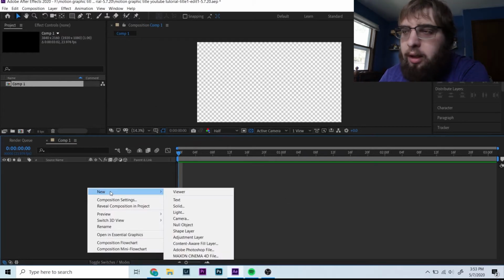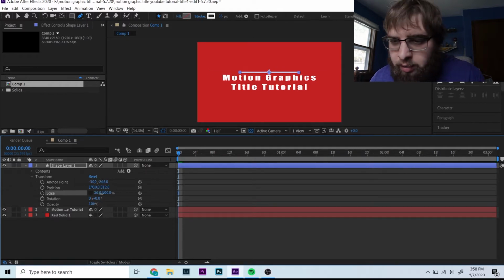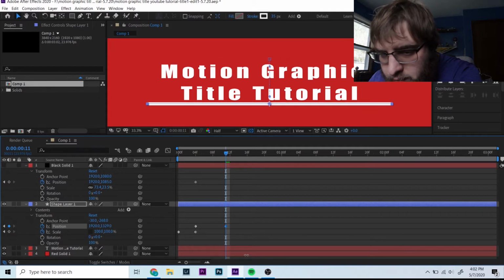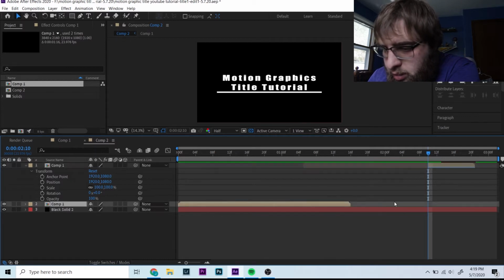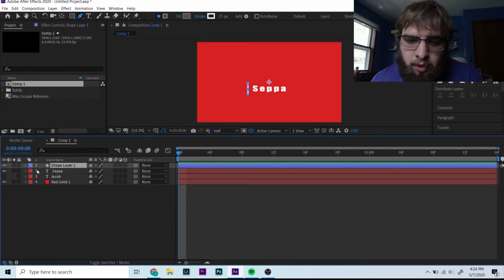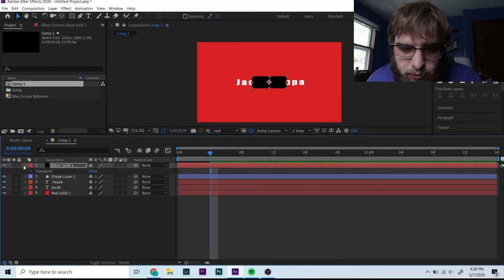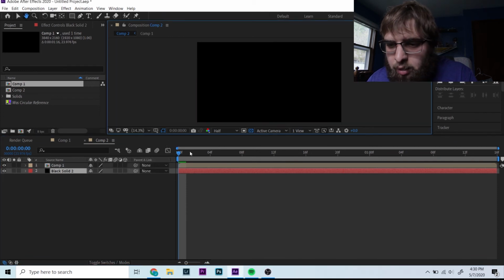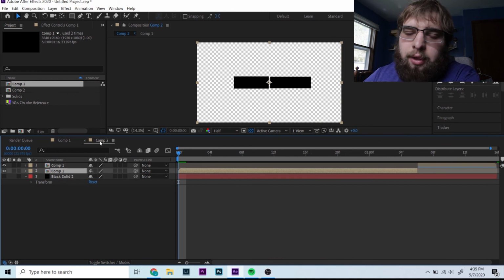Creating Motion Graphic Titles In After Effects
In Today's video I teach you how to to created animated/motion graphic titles in After Effects.